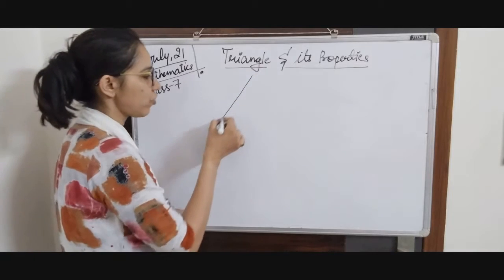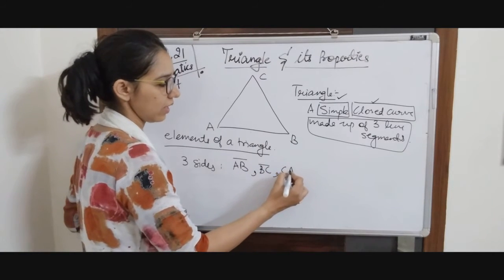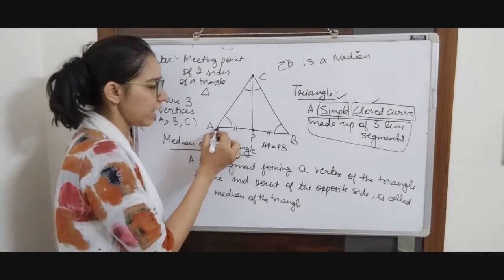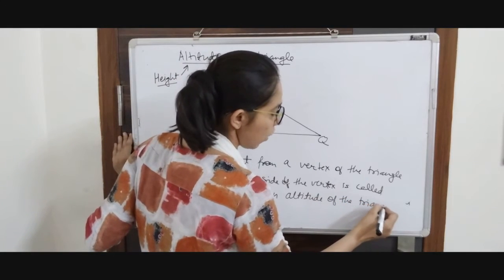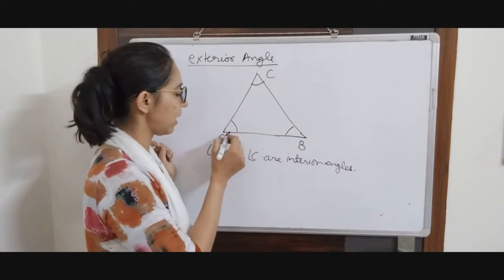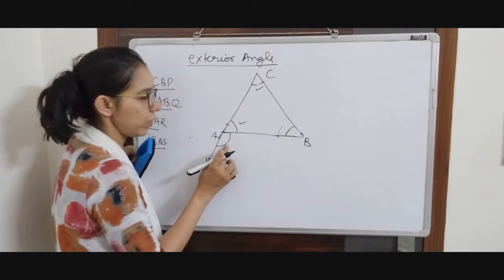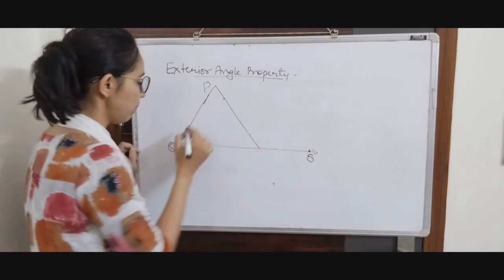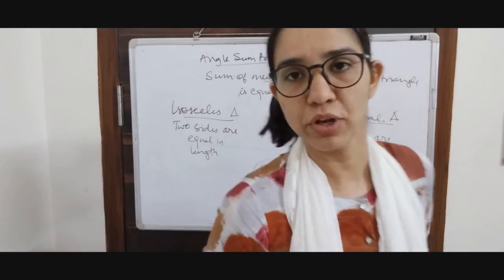CLASS VII MATHEMATICS 01-07-2021 BY Ms. POOJA